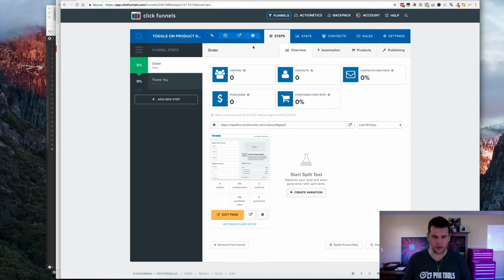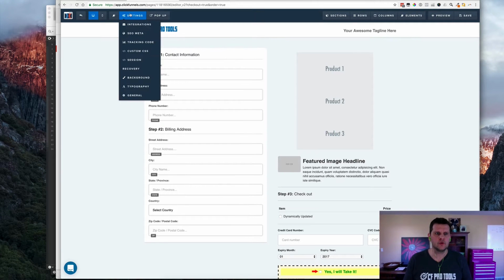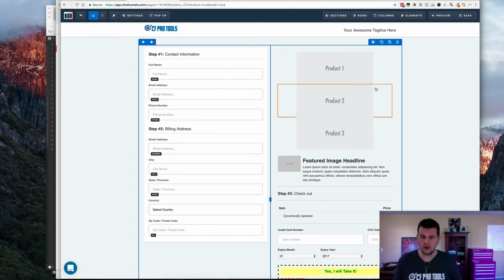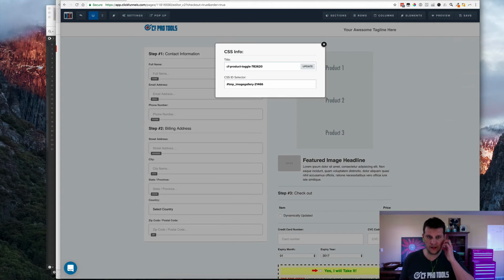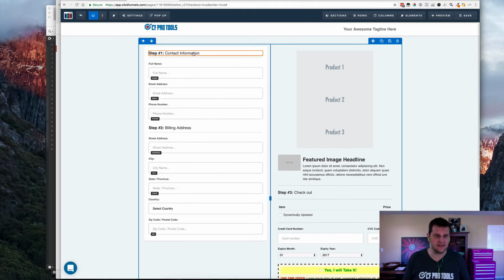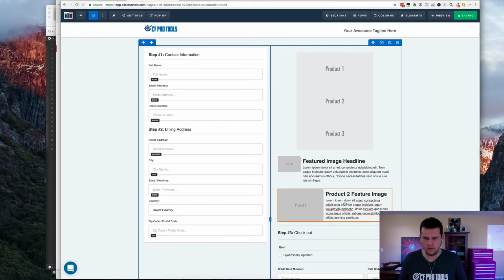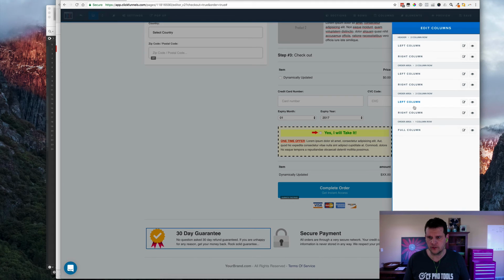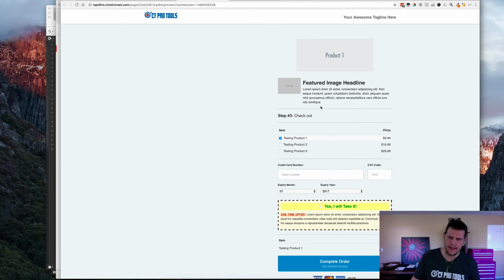CF Toggle On Product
- How to install and use the CF Toggle On Product add-on for your ClickFunnels order forms